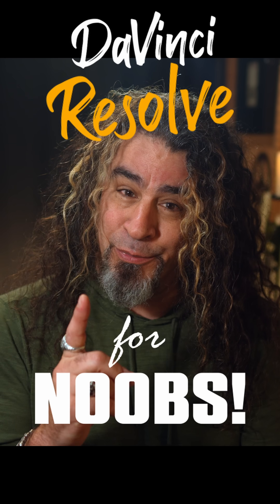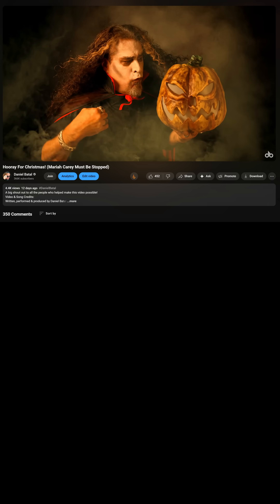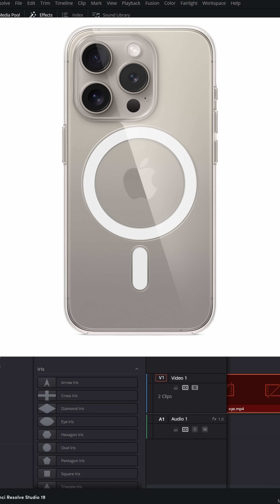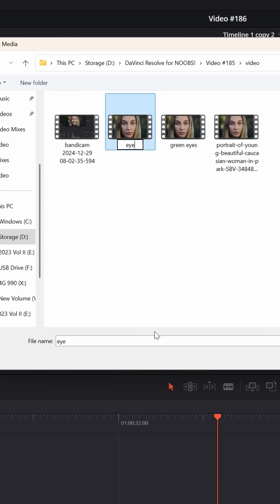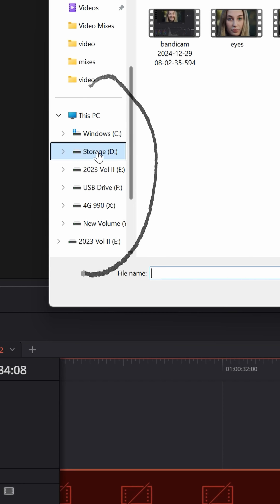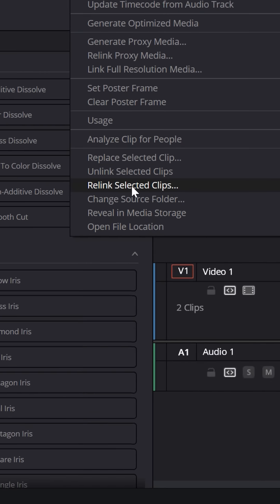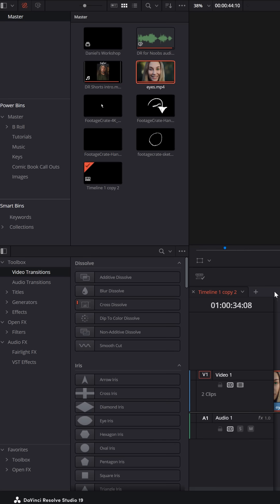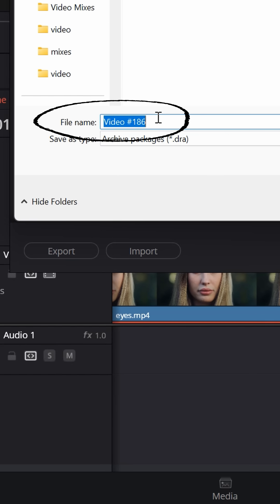FIX Media Offline Problems! - DaVinci Resolve